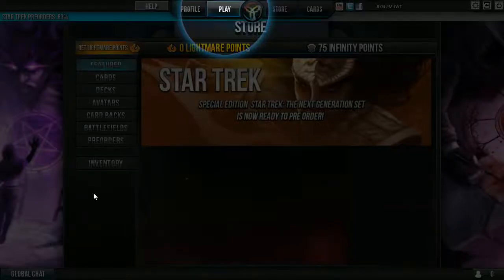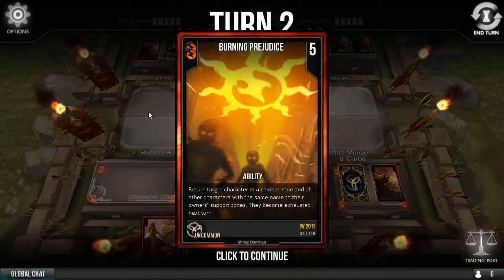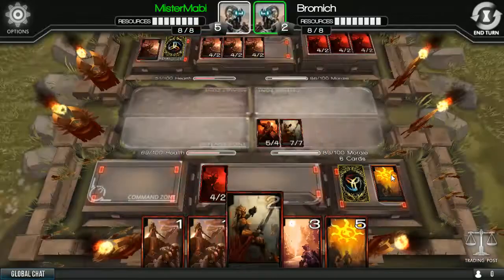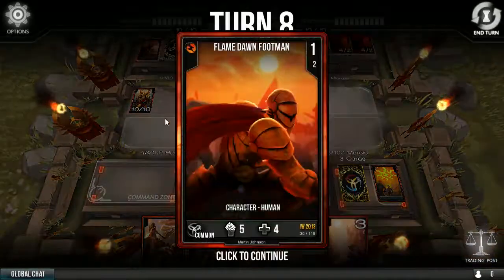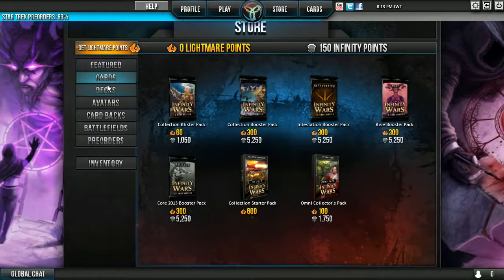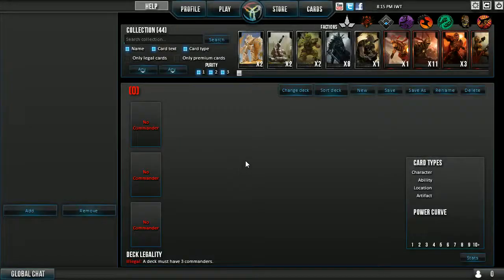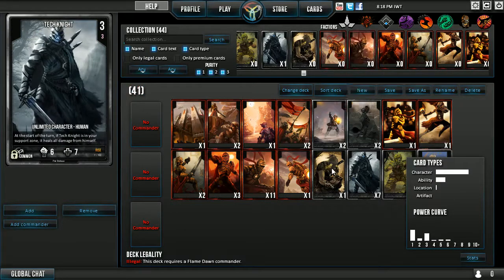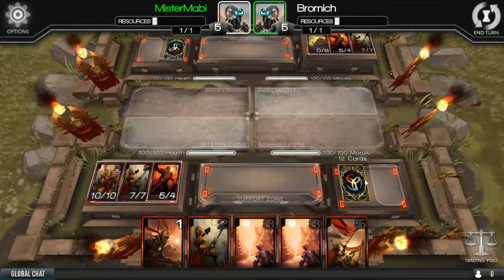Mabi Vs Infinity Wars - Episode 2 - (Mix & Match)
There's so much variety in this game!
Infinity Wars is traditional trading card gaming completely reimagined as digital free to play for the PC, Mac, Android and iOS. Featuring every card fully animated, open player-to-player trading, modes eliminating pay to win and animated 3D battlefields. Conquer parallel realities with or against your mates now!

Long ago, the Old World was shattered by magic too powerful for reality to cope with. Reality was split into infinite mirror dimensions, each left to develop on its own path over millenia. In time, rifts between the dimensions started to appear, and thus began the Infinity Wars!

Infinity Wars is a game of unparalleled strategic depth. Collect cards, create your own decks, and battle against others to see who is the greatest strategic mastermind in Infinity Wars!
Features
Completely Free to Play: Every card is able to be earned in-game, absolutely free.
Animated Cards: Every card in Infinity Wars is animated; the beautiful evolution of trading card games to digital.
Simultaneous Turns: Turns are planned out simultaneously in Infinity Wars, with little-to-no waiting for the other player to finish their turn. Unique potential for outplaying your opponent is born, a master can perfectly predict an enemy's moves, dodging every spell played against them with Infinity Wars' unique positional based system.
New Cards Released Regularly: Nearly every week, we release a new card for players to create decks with. New sets of cards are released every few months.
Trading Cards: Any card you purchase through currency earned by simply playing the game can be traded to your friends.